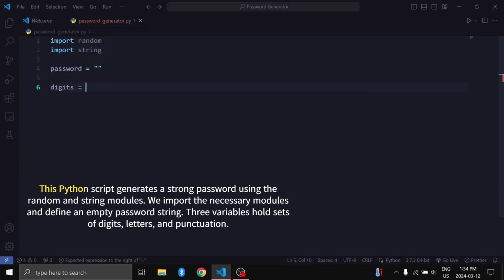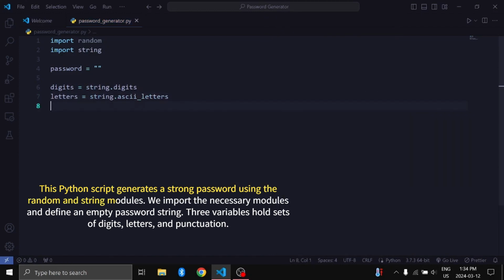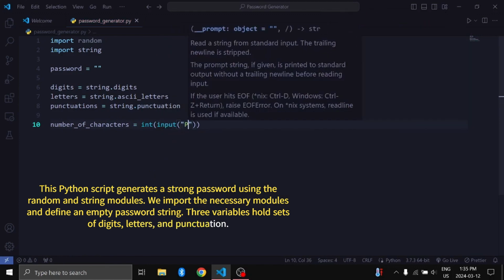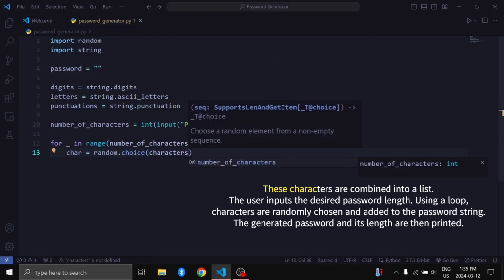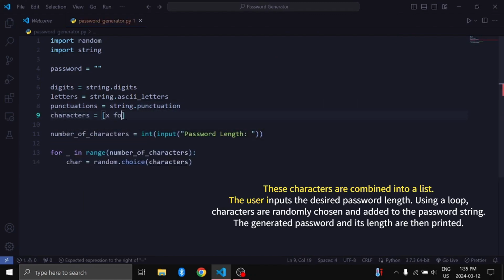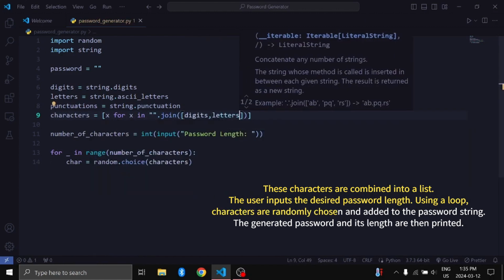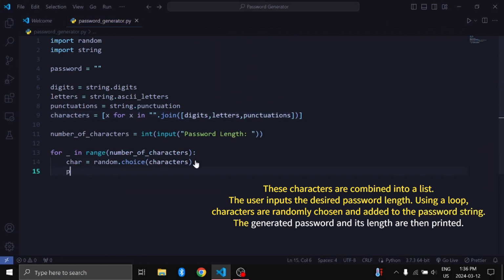Python Password Generator Secure Your Accounts in Less Than 20 Lines!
Unlock the secrets of secure password generation with Python! 🐍💻 Learn how to create strong and unique passwords effortlessly in this quick tutorial. Join us as we dive into the code and master the art of cybersecurity with Python's built-in modules. Stay safe online with robust passwords.